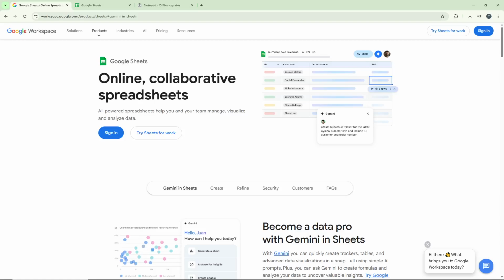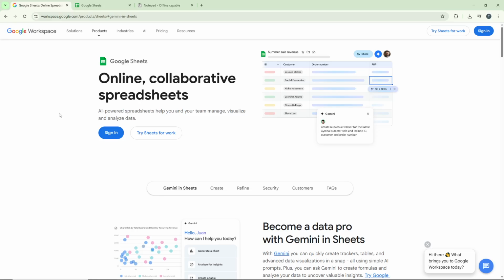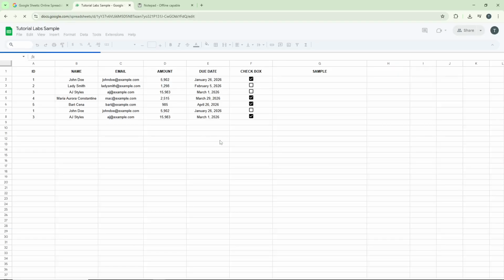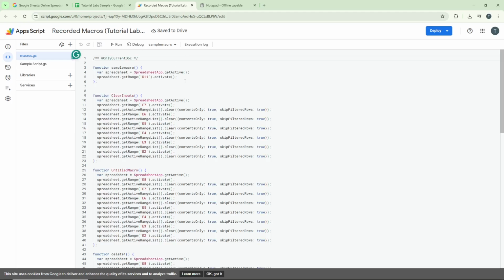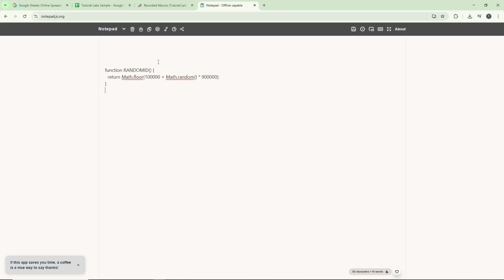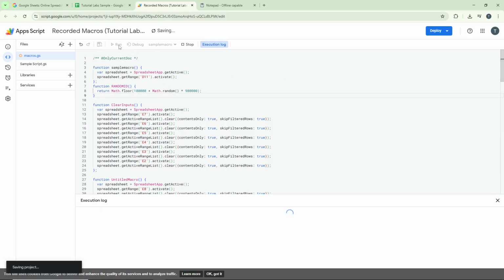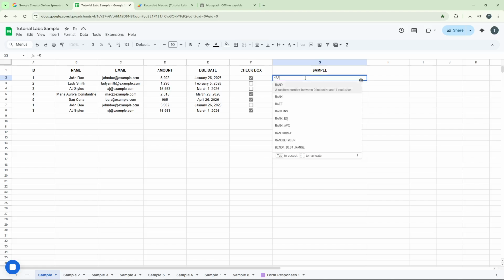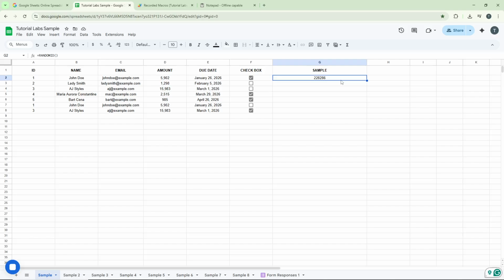How to Generate a Random ID in Google Sheets (Tutorial 2026)